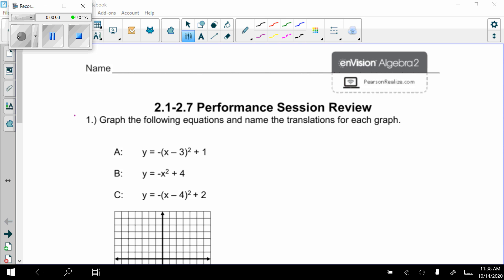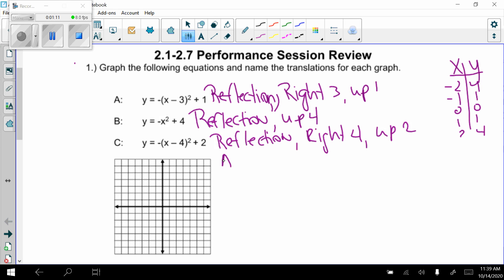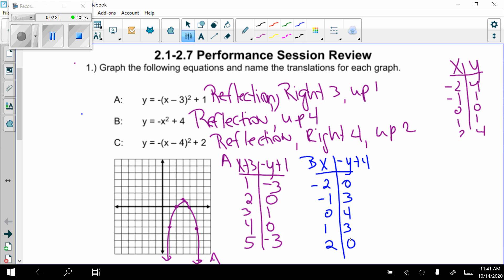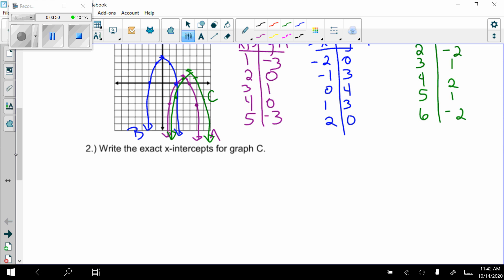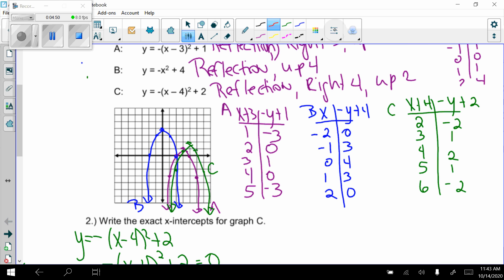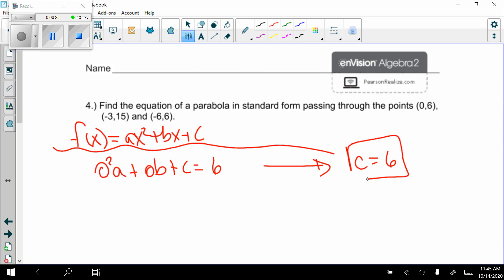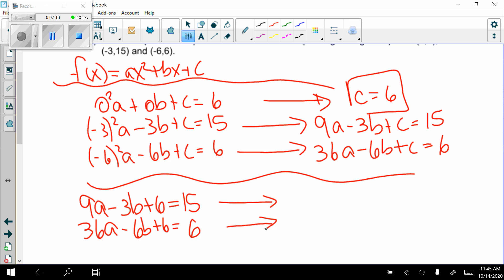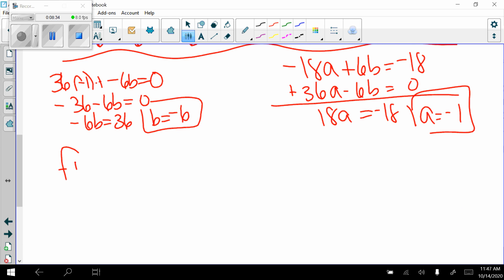A2 test Review #2 Recording